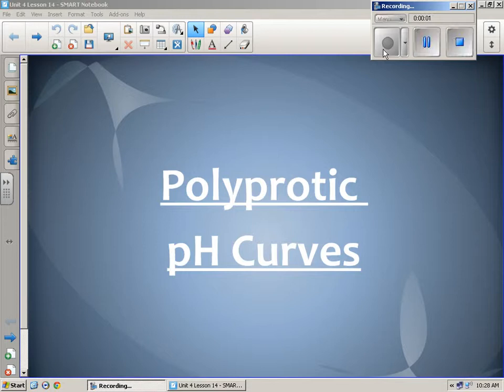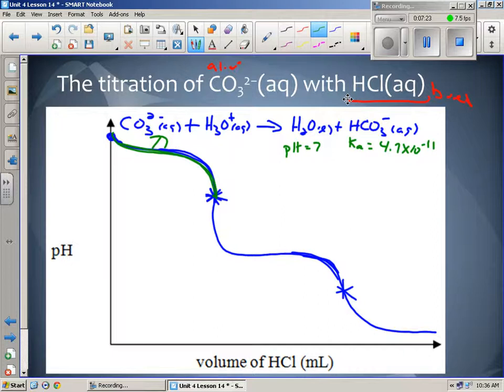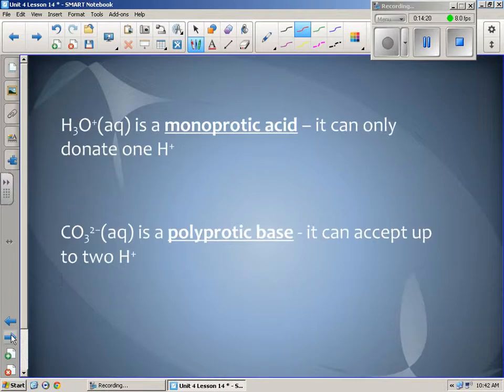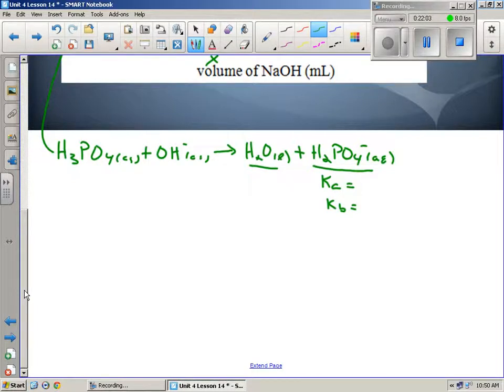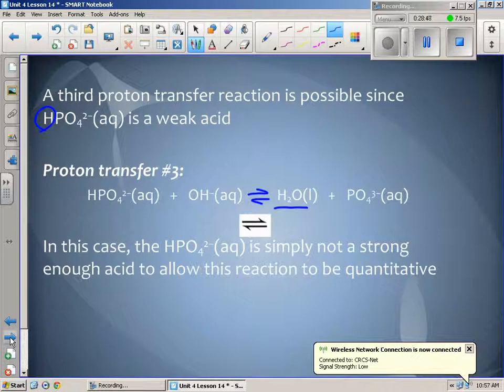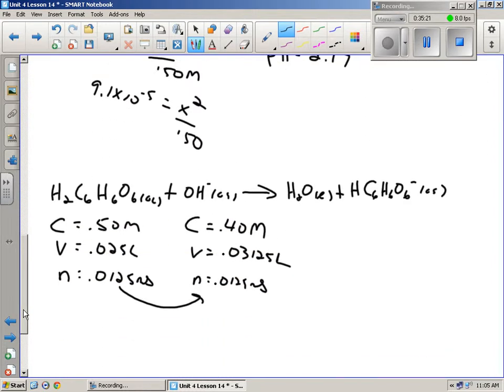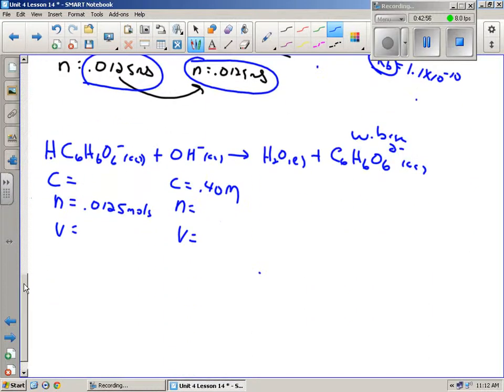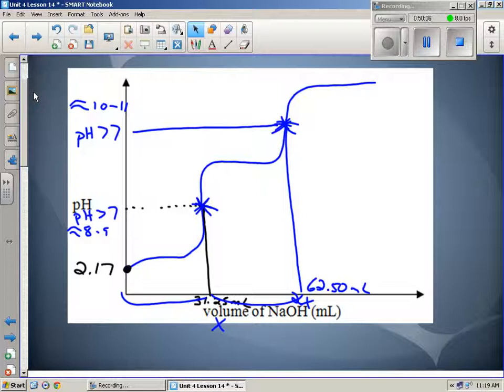Chem 30 Unit 4 Lesson 14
Interpreting Polyprotic pH Curves